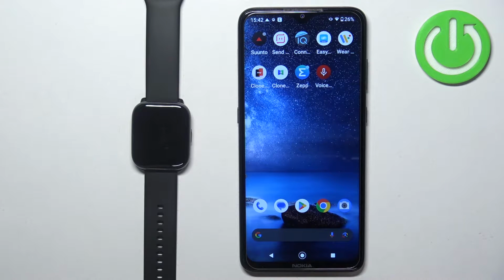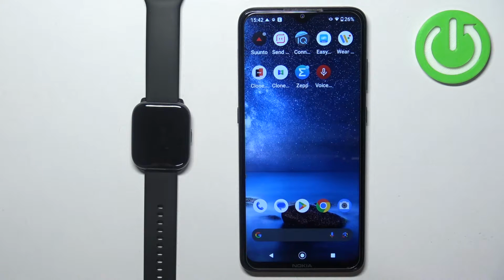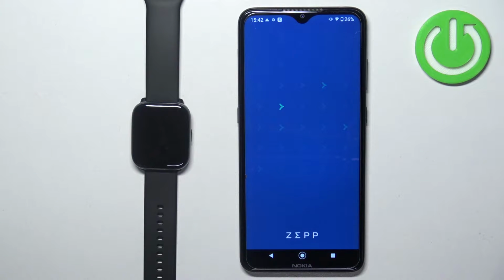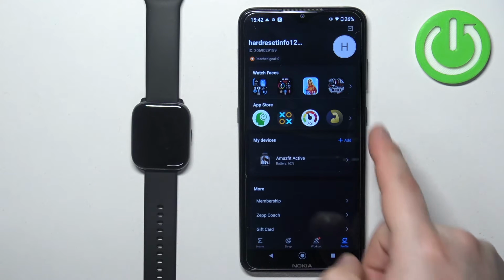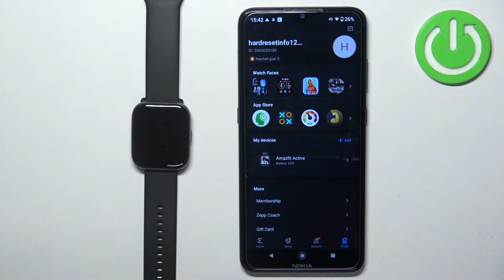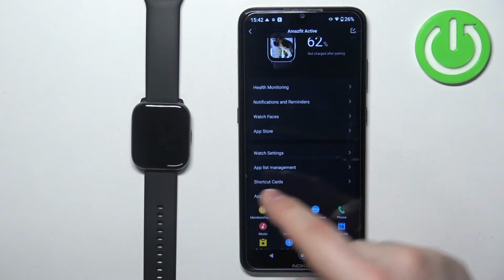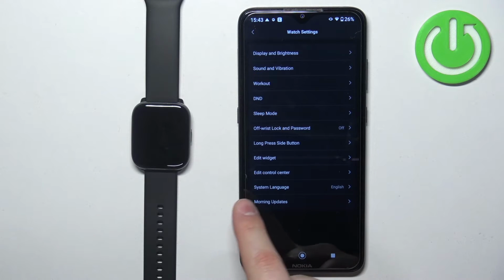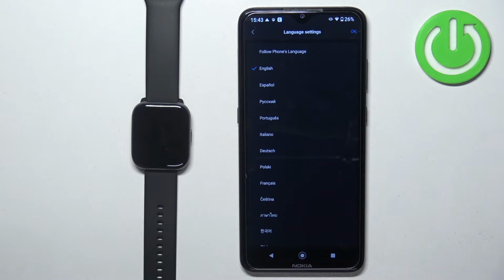How to Change System Language on AMAZFIT Active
Learn how to change the interface display language on your AMAZFIT Active smartwatch with this easy-to-follow tutorial. Whether you want to switch to your preferred language or need to understand the settings better, adjusting the language settings is essential. In this video, we'll walk you through the steps to change the language on your smartwatch, ensuring you can navigate and use the device comfortably. Watch now to customize your AMAZFIT Active smartwatch to your preferred language!

How to change the interface language on AMAZFIT Active? How to modify the system display language on AMAZFIT Active? How to change the language on AMAZFIT Active?